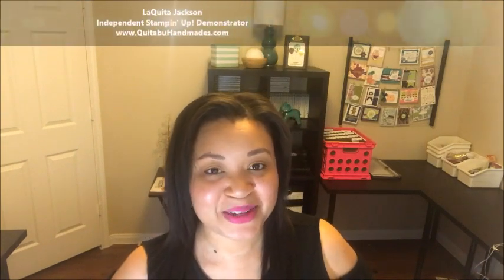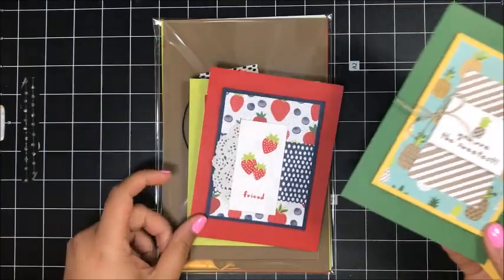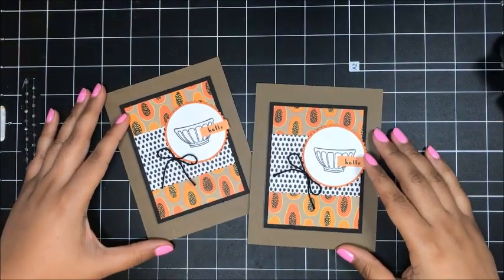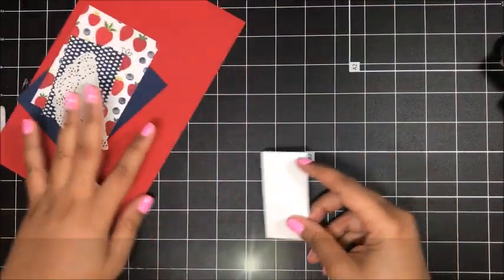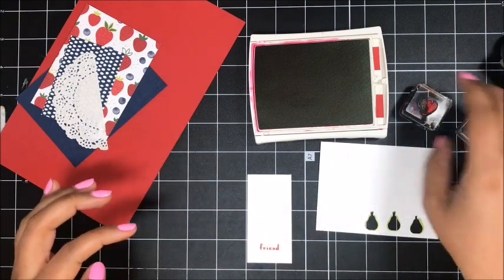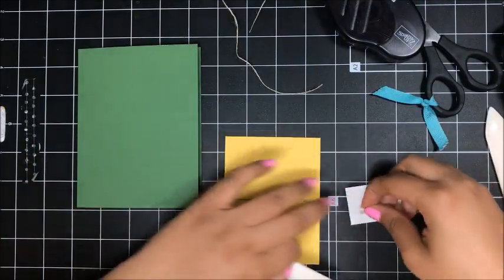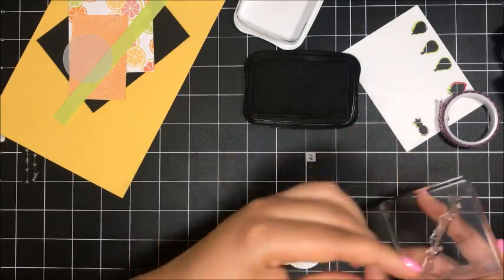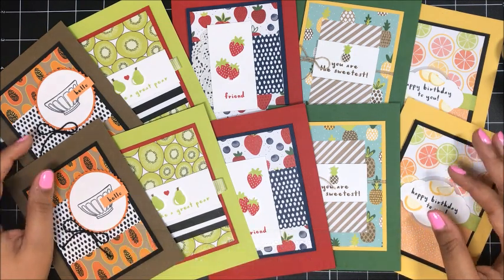FREE Card Kit| Club Quitabug- Stampin' Up! Fruit Basket Bundle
Super cute and fun FREE card kit featuring the Fruit Basket Bundle!